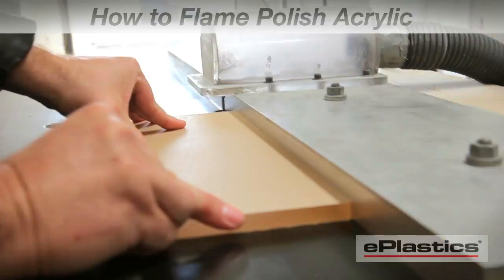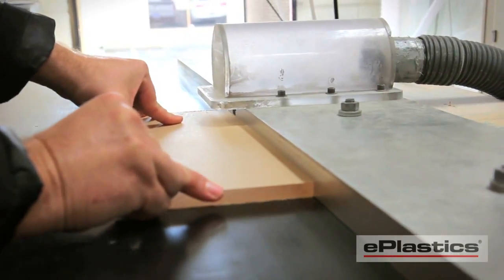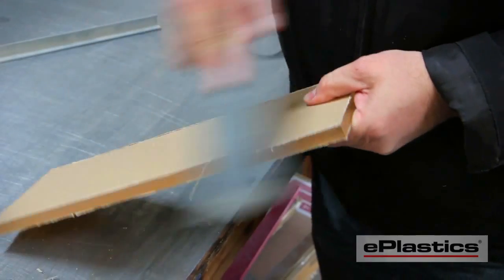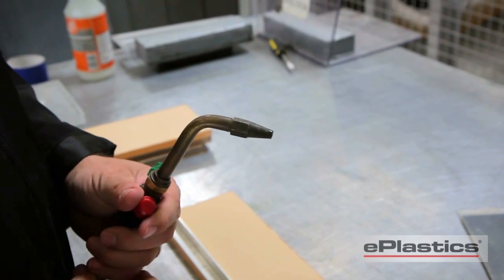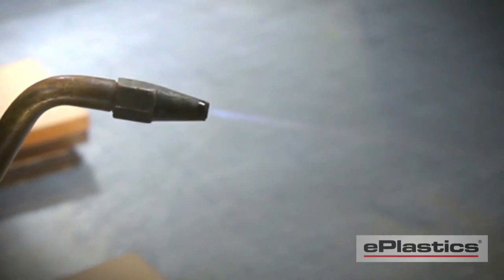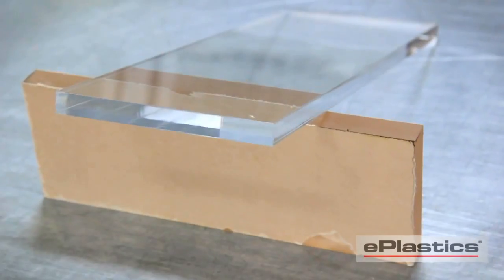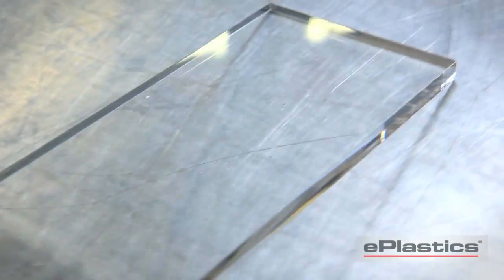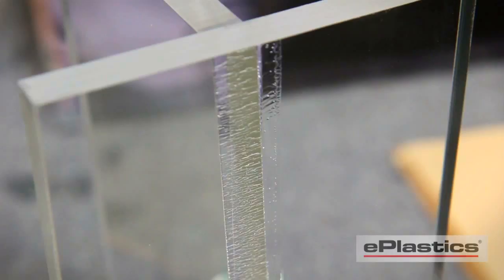How to Flame Polish Acrylic (Plexiglass)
ePlastics® shows the ideal way to flame polish acrylic sheet by first milling the edges, and then using a hydrogen-oxygen torch.

Or, for faster response, call one of our plastics professionals at the number listed on our website.

Providing plastics solutions since 1914.

“When Others Can’t ... We Can!”